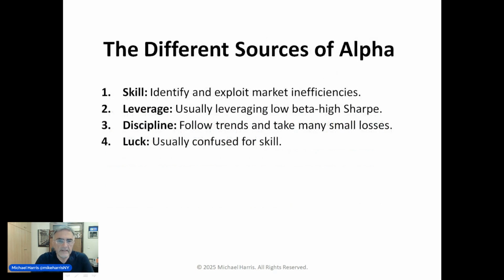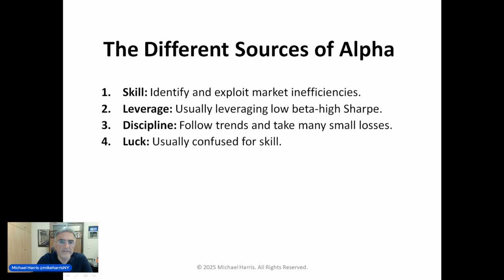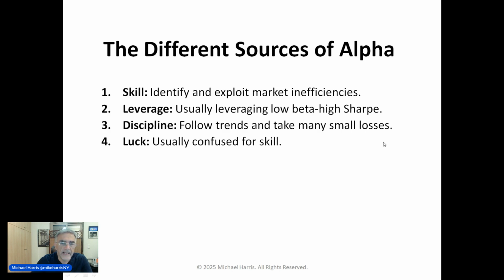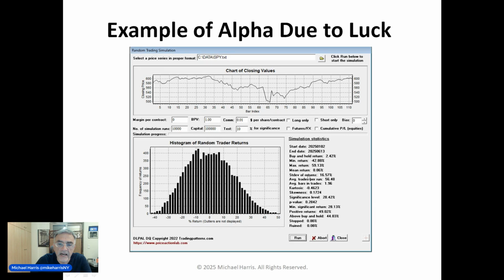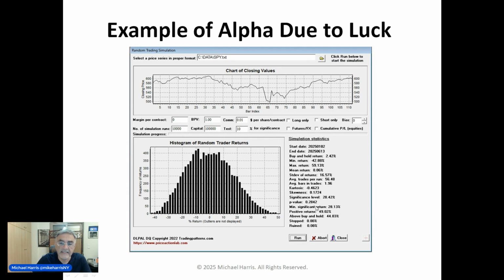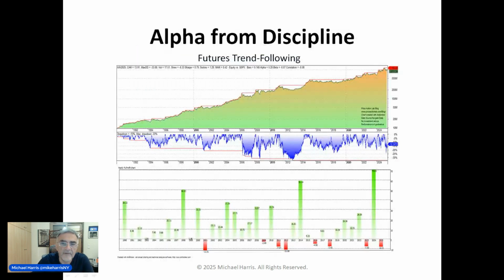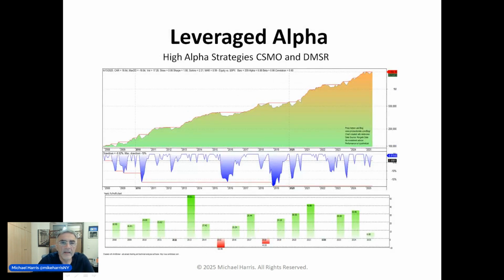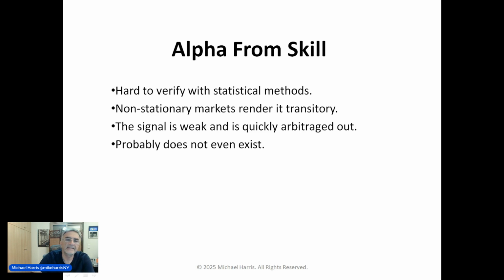Trading strategies for alpha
X:  @mikeharrisNY
Bsky: @mikeharrisny.bsky.social